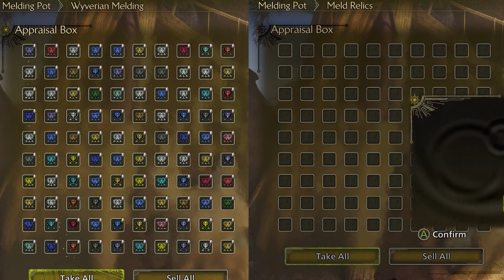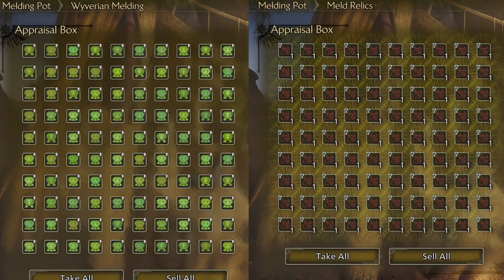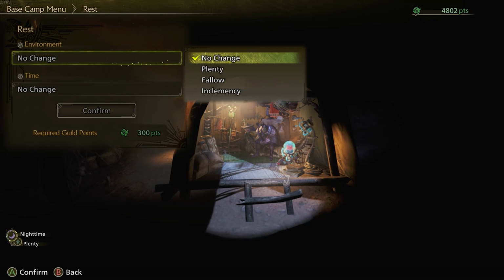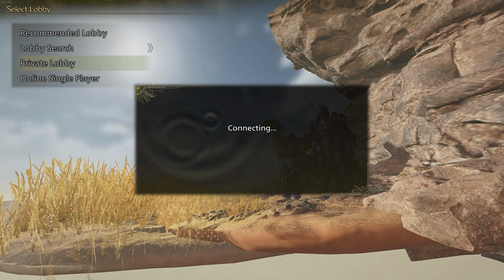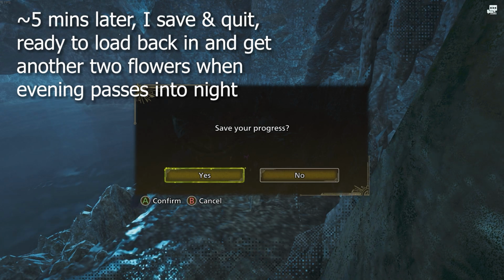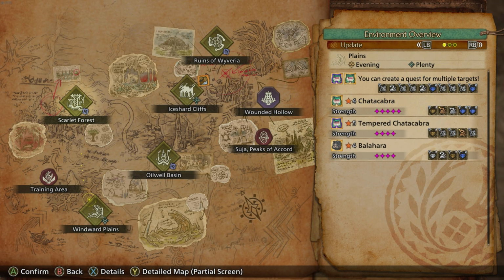(old) MHWilds Gold Melding Ticket Farm (after patch!) - quick guide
How to farm night flower pollen for gold melding tickets after the latest patch. The method is still 100% possible, although the rates are reduced. Still higher than most endgame farms though